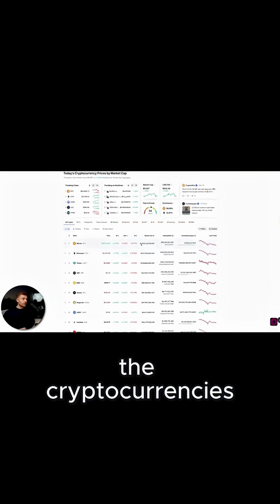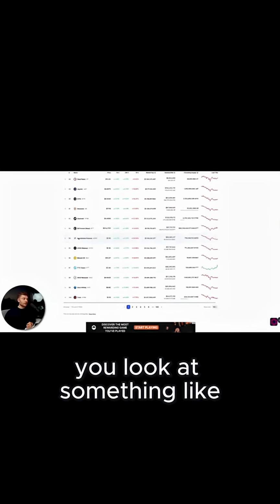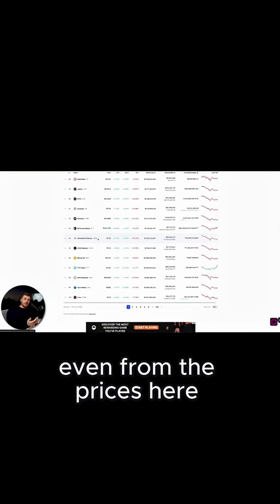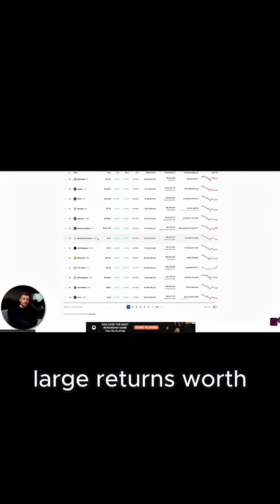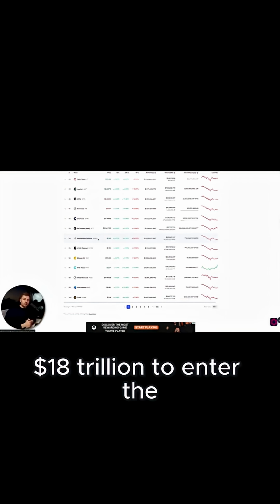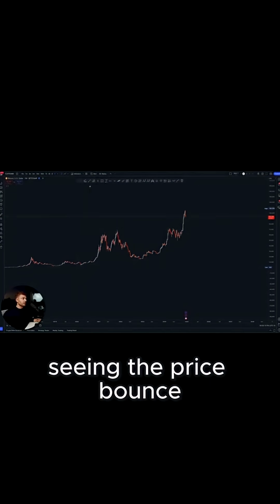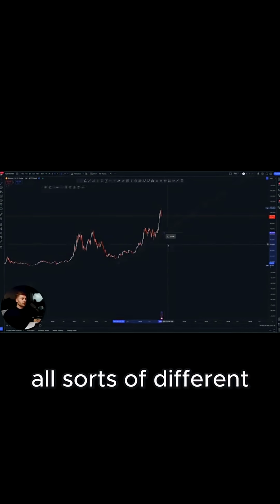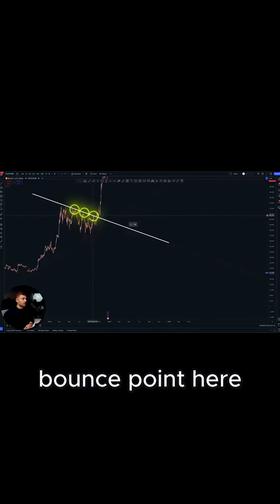How to Manage Your Crypto Portfolio (The Right Way)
Crypto Portfolio Management 💼 | Protect & Grow Your Investments in 2025

How you manage your crypto portfolio can be the difference between winning big or losing it all. In this video, we break down everything you need to know about smart crypto portfolio management — whether you're holding Bitcoin, Ethereum, or investing in altcoins.

From diversification to risk management, this guide is made for beginners and serious investors alike. Watch till the end to learn how to secure, balance, and grow your crypto assets in 2025 and beyond.

Managing your portfolio without a plan is like trading blind. In this video, you'll learn:

- The fundamentals of crypto portfolio management
- How to reduce risk with diversification
- How to avoid emotional investing and panic selling
- What percentage to keep in Bitcoin, Ethereum, altcoins, and stablecoins
- Portfolio rebalancing: when and how to do it
- The importance of secure wallets and cold storage
- Which tools help you track performance and manage risk

📈 Secondary Crypto Topics Covered

- BTC forecast and risk zones
- Altcoins to watch in 2025
- On-chain data tools
- Real examples of smart portfolio allocation

🧠 Key Takeaways

- Don’t over-invest in a single coin
- Always keep a stablecoin buffer
- Use cold storage for long-term holds
- Track performance weekly or monthly
- Rebalance when markets shift, not based on emotion

🧰 Tools Mentioned

- CoinStats
- Delta Portfolio
- Blockfolio (FTX)
- DeBank
- Ledger & Trezor cold wallets
- TradingView alerts for rebalancing

💬 Comment: How do you manage your crypto portfolio?
🔗 Join our Telegram group for free portfolio templates

🔐 Final Thoughts

Crypto isn’t just about buying low and selling high. It’s about managing risk, securing your funds, and thinking long-term. Build a crypto portfolio that works for you — not against you.

💬 Let’s Talk

Do you rebalance your portfolio, or hold and hope?
Drop your thoughts and strategies in the comments below — we’d love to hear!